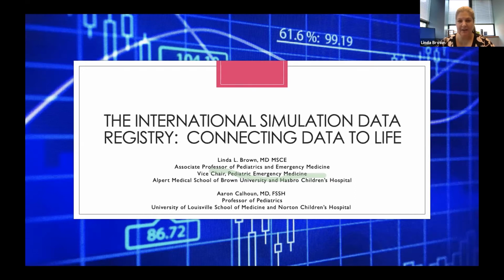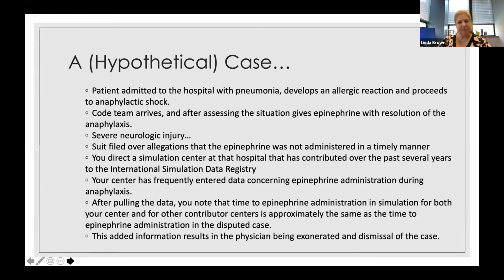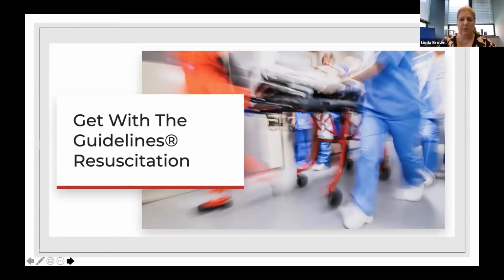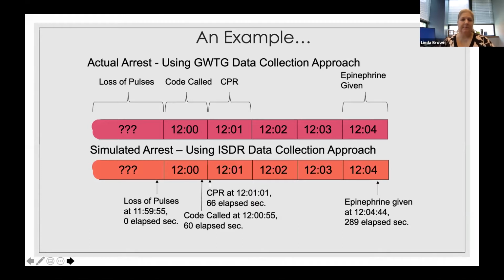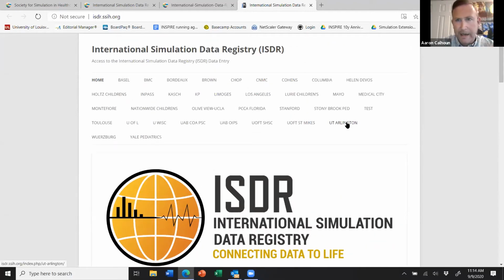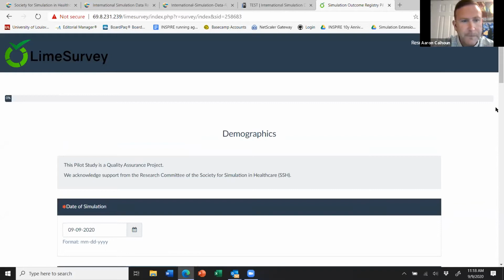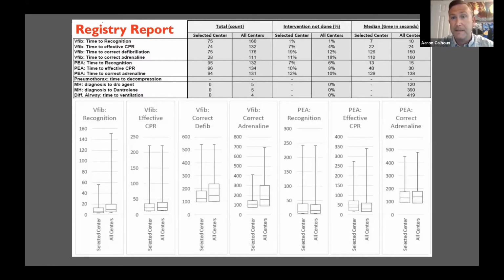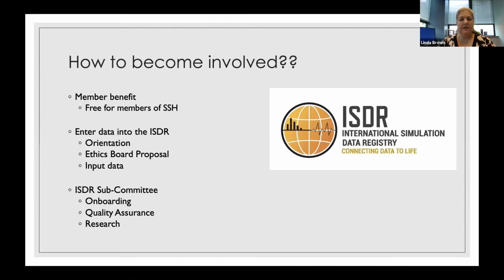Introduction to the SSH International Simulation Data Registry